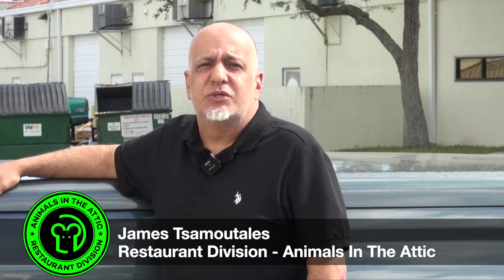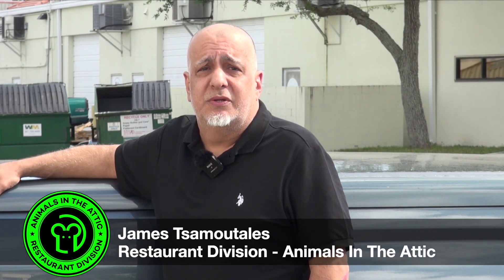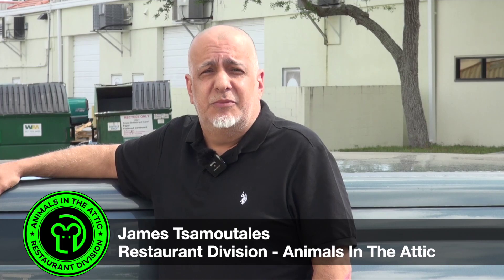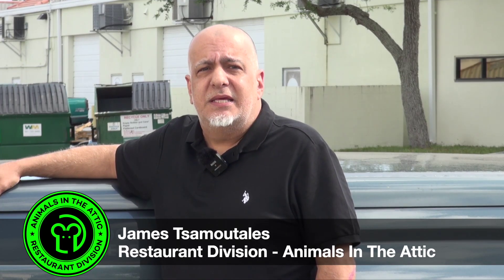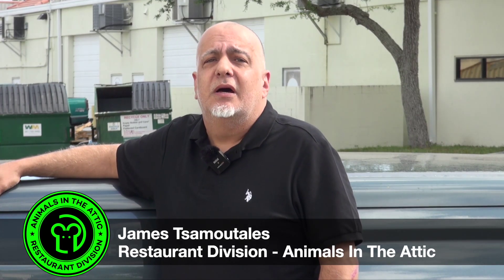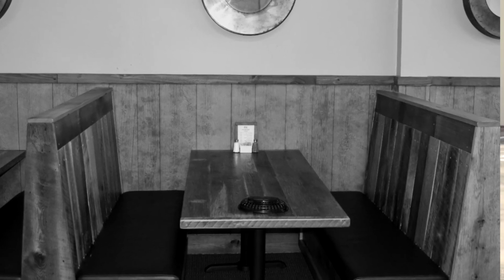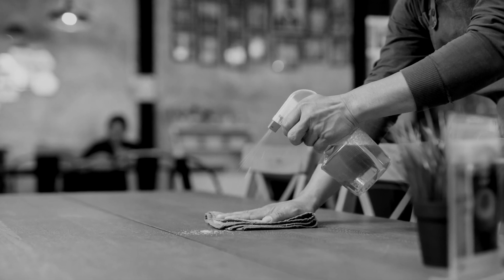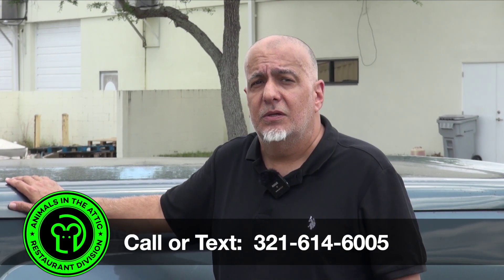Remove Rats From Your Restaurant, Crumbs, Customer Saw Rat, Check List, Melbourne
, Crumbs sounds silly, but it\\\'s often an issue left in the front of the house, underneath tables, on the booze, on top of the tables, even. [It\\\'s imperative you are checking out your staff every night to make sure they\\\'re doing their duties and cleaning their stations properly. This includes the side stations as well. Even the smallest crumb of food will keep those rats coming back. Crumbs sounds silly, but it\\\'s often an issue left in the front of the house, underneath tables, on the booze, on top of the tables, even. [It\\\'s imperative you are checking out your staff every night to make sure they\\\'re doing their duties and cleaning their stations properly. This includes the side stations as well. Even the smallest crumb of food will keep those rats coming back. , Customer Saw a Rat Do you have rats in your restaurant? Did one of your patrons see them? ]If you know that patron, talk to them directly and ask them kindly just to keep it to themselves and let them know that you\'re working on it. Don\'t keep apologizing. Don\'t follow them out the door.  A quick. We\'re very sorry. We\'re working on this. Diligently we\'ll do. After that, you better hit the ground running.  Either you get trap set and get your building sealed up like a drum or call somebody who can do it. It\'s going to spread quick, ]so take care of it quick.  , If you own a restaurant, more than likely you\'ve got checklists. Whether you use them or not depends on you. Your daily routine is pretty straightforward or should be. You come into your business, you check out the crew from the night before, make sure you have stock of everything, and you\'ve got a plan for the day for prepping and getting ready to open in. Checklists are key.  You need one to open your restaurant every morning, even if you don\'t have a rodent problem. You need to know that the prep crew and the line cooks and the front of the house staff are doing their jobs at the end of the night. And your managers, which you pay well, are doing their jobs by double checking the process. Checklists are key. Routines are key, whether you have rodents in your restaurant or not. , Central FL, Orlando Area, Melbourne, Palm Bay,